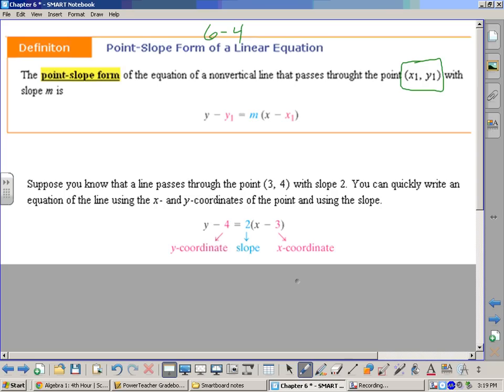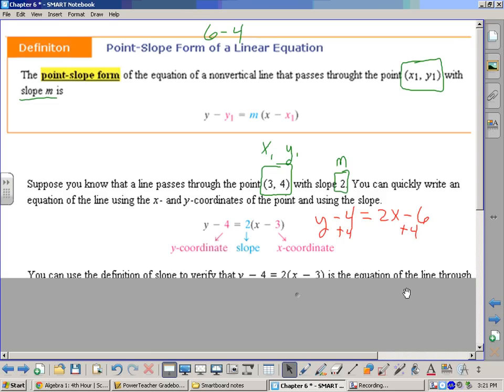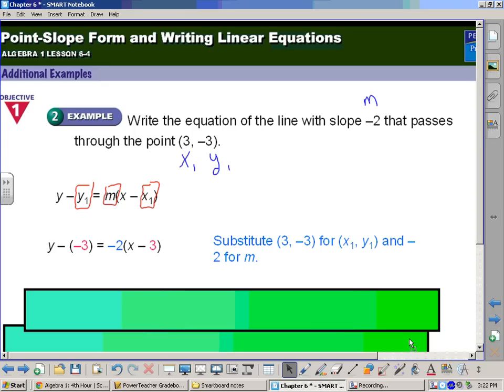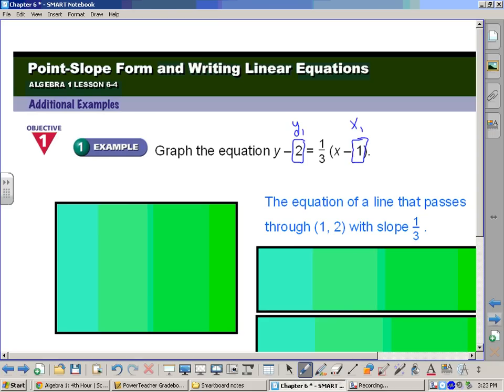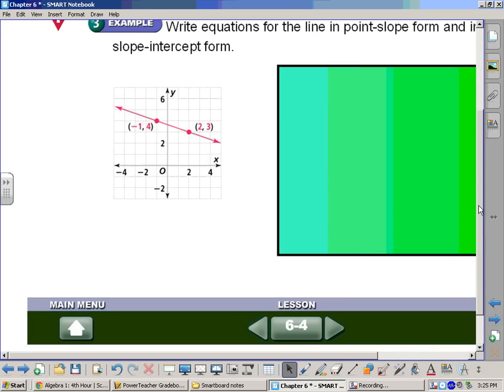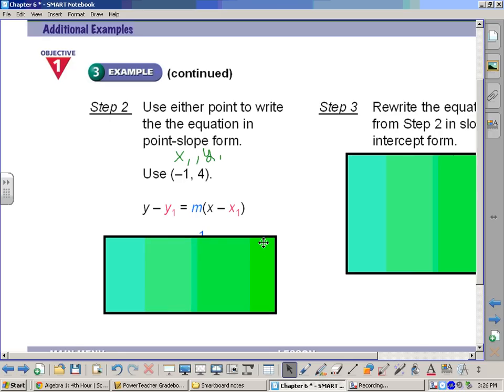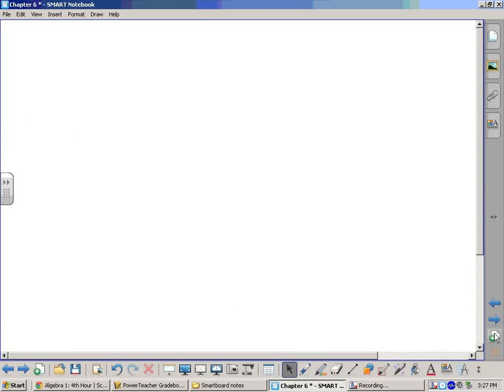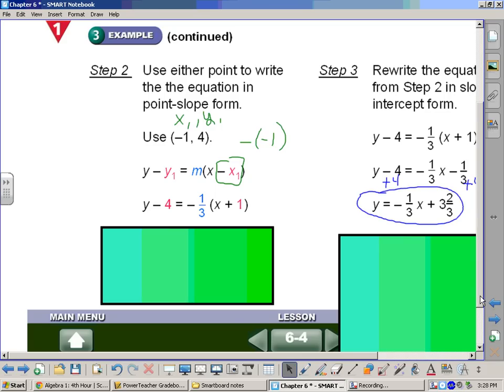6.4 point slope.wmv